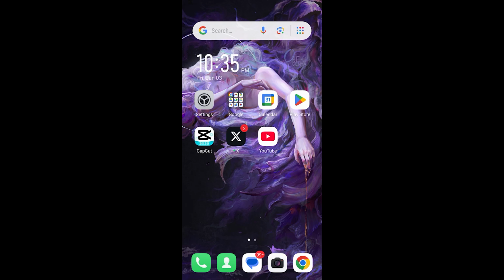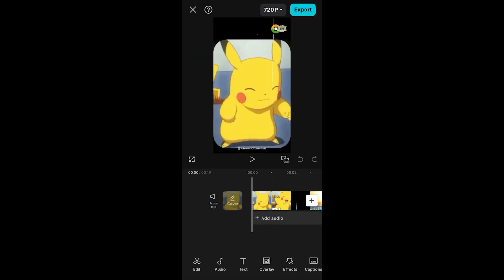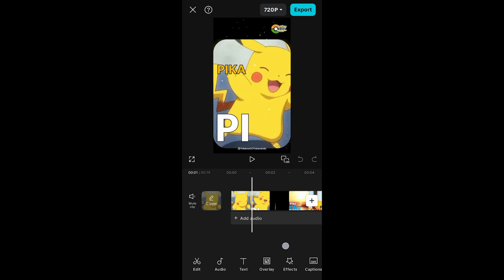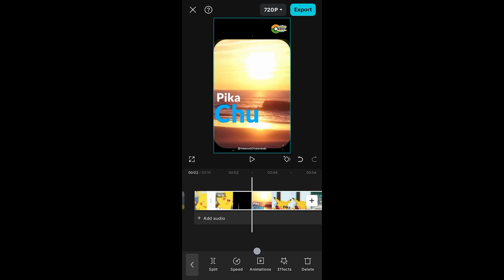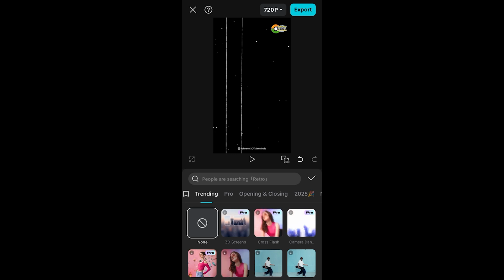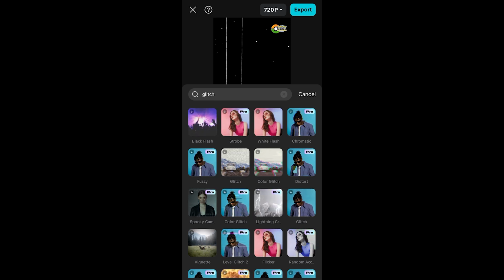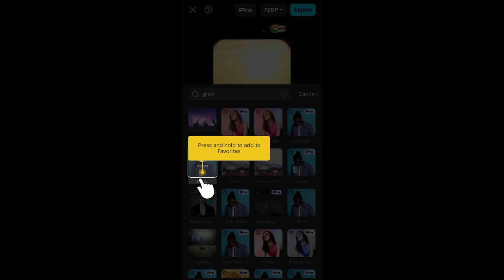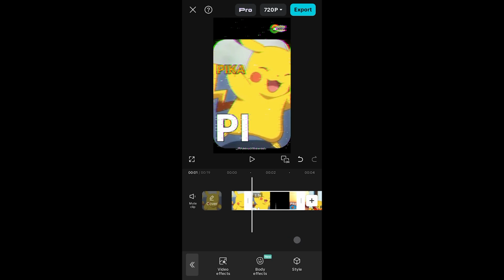How To Add Glitch Effects to Your Videos in CapCut | Easy Guide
Hello, this video shows you how to add glitch effects to your videos in capcut.